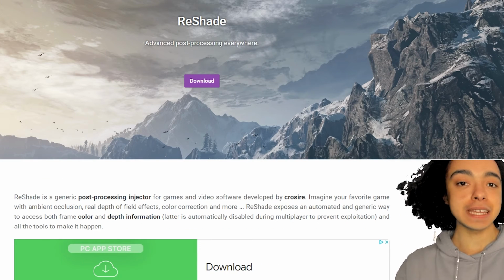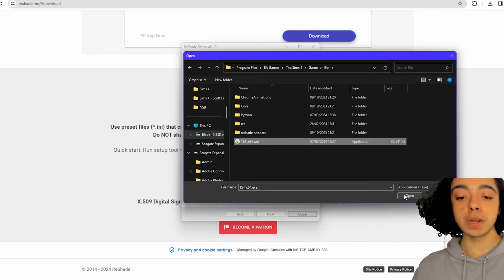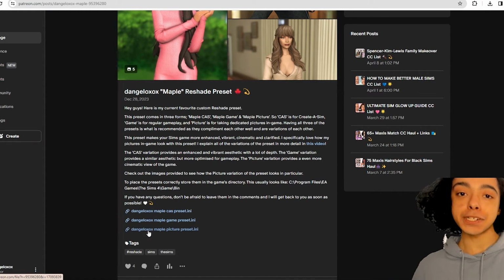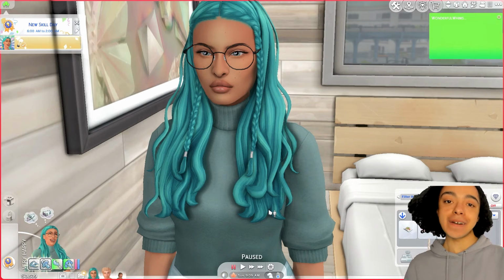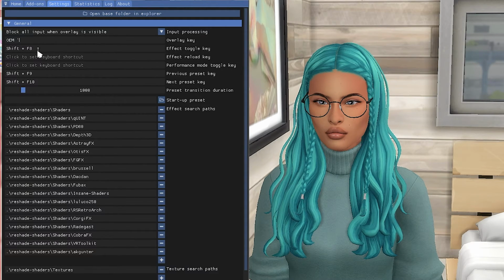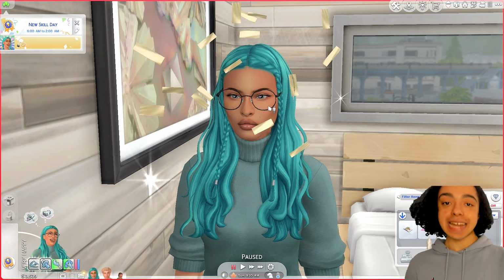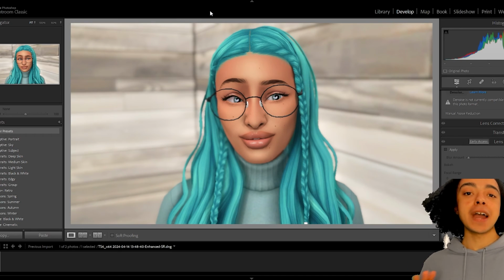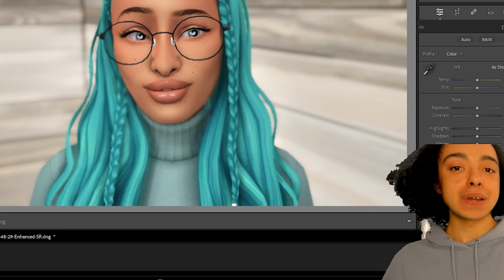RESHADE PHOTO GUIDE FOR THE SIMS 4 📸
here is a step-by-step guide for reshade in the sims 4 so that you can take the BEST pictures for your game! i use my custom presets which you can download below. the difference between no reshade and my presets is INSANE, so you must try it! ✨

if you have any questions put them down below 🤍

Programs Used:

Editing: Adobe Premiere Pro 2023
Graphics: Canva
Recording: GeForce Experience